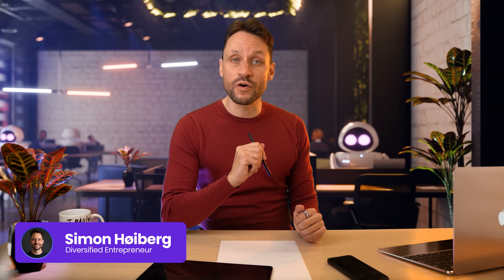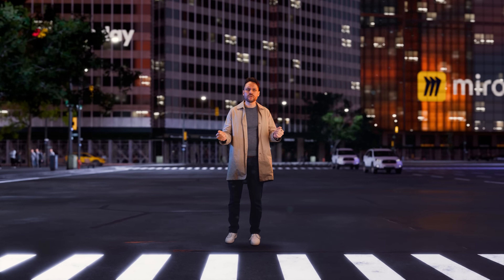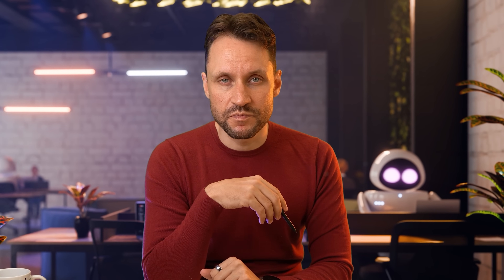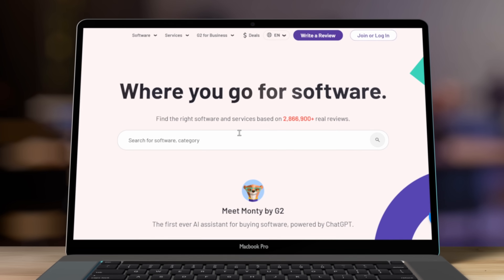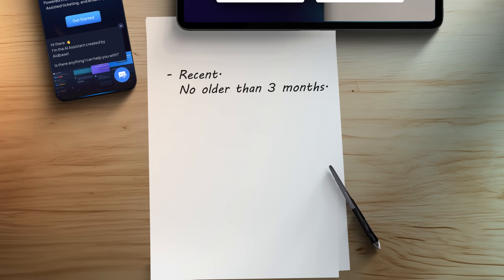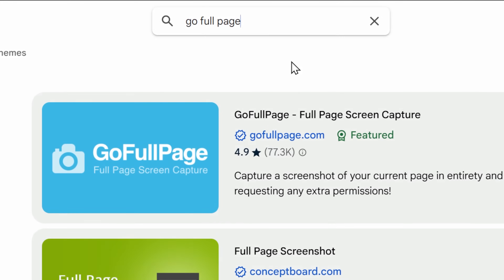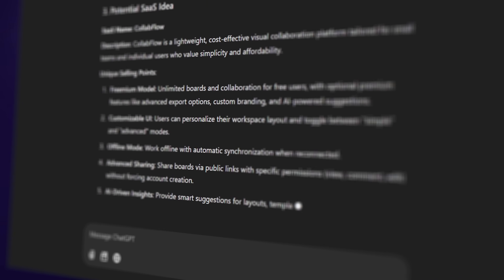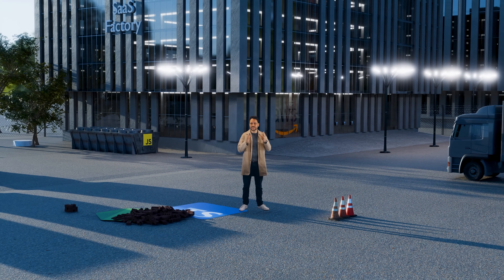How I Generate +100 SaaS Ideas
Get full access to my software portfolio - for a single one-time purchase.

This is how I use Reddit, G2, and AI to generate +100 SaaS ideas every year.

ChatGPT prompt:
I have provided [n] screenshots of negative reviews for the tool [x]. Please analyze these reviews carefully to identify common complaints, unmet needs, and recurring issues that users face. Summarize the primary pain points users mention, and based on this analysis, brainstorm ideas for a potential [x] alternative that could address these issues effectively. Structure the response as follows:

1. Identified Common Complaints – List the main problems or limitations mentioned in the reviews.
2. Key Traits for an Improved Alternative – Suggest essential features or improvements that could make a new tool more attractive based on user needs.
3. Potential SaaS Idea – Propose a concise SaaS idea for an alternative that directly addresses these pain points, specifying any unique selling points that could set it apart from [x].